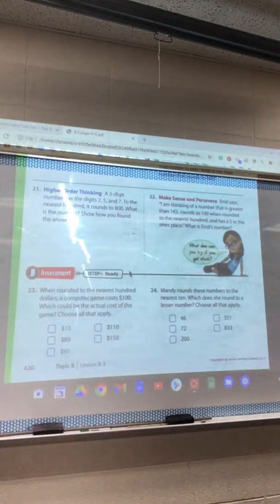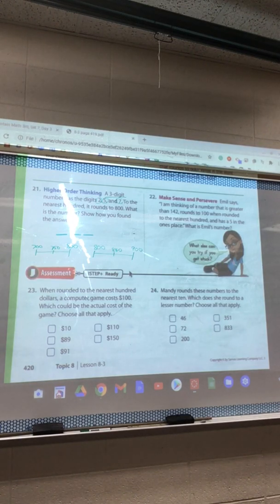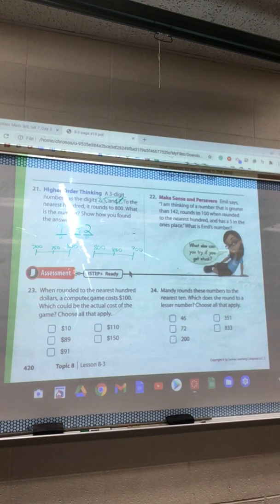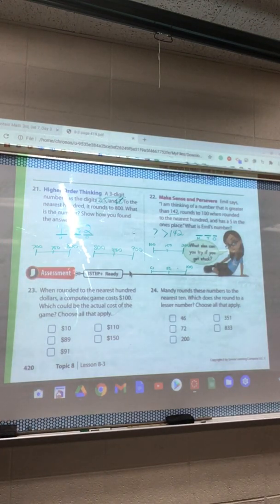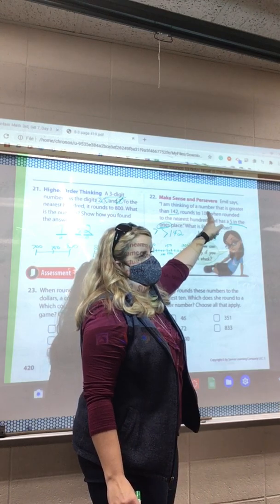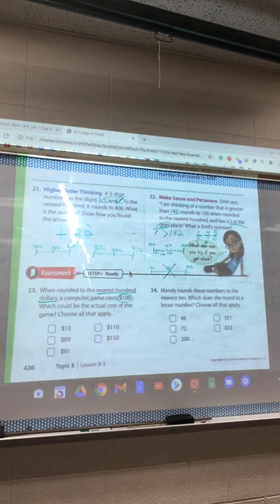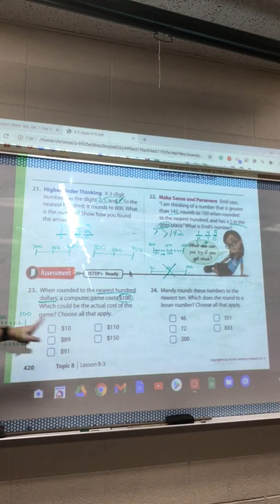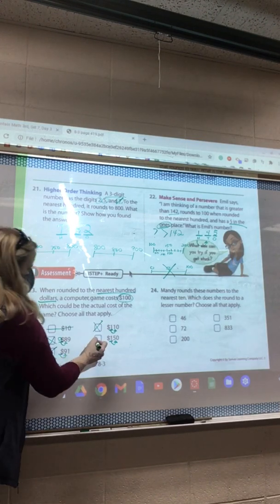Rounding by 100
8-3 Part 2
Page 419